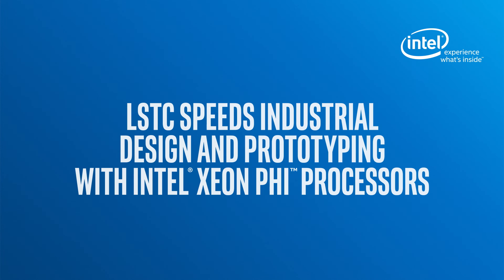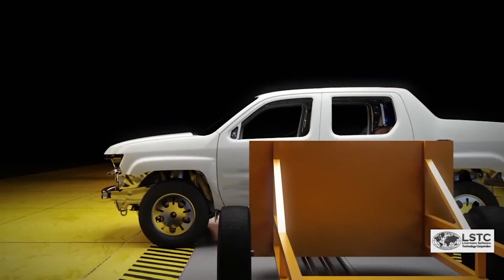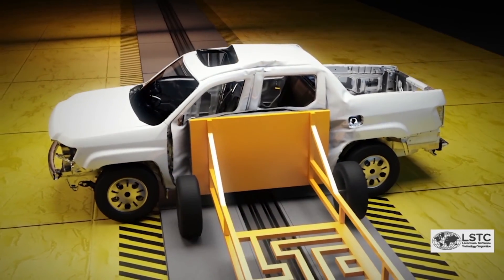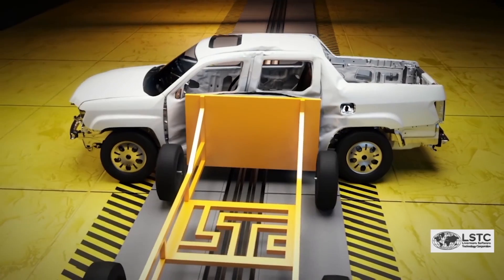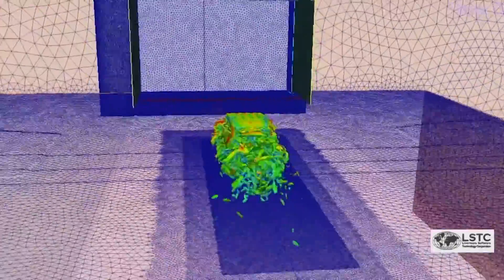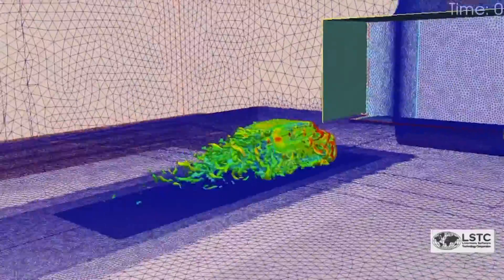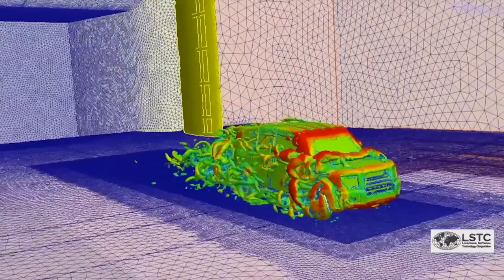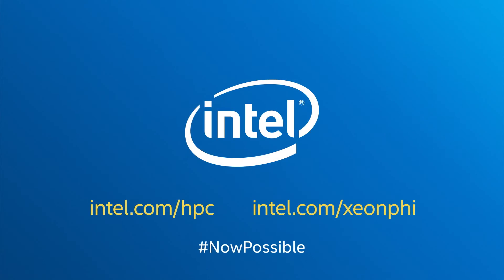LSTC* Speeds Industrial Design and Prototyping | Intel Business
Simulation testing without the need for physical testing – faster and using less computing energy. LSTC’s Brian Wainscott shares prototyping performance gains made possible by the Intel® Xeon Phi™ product family.